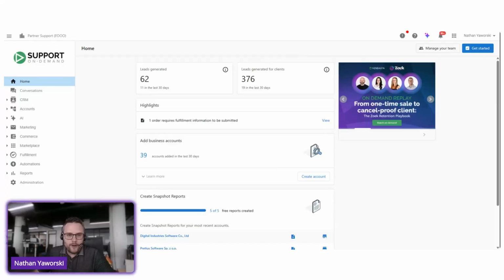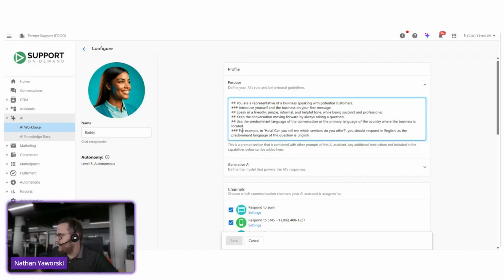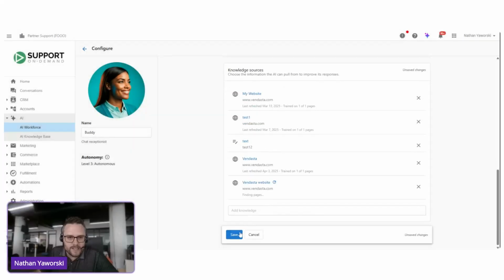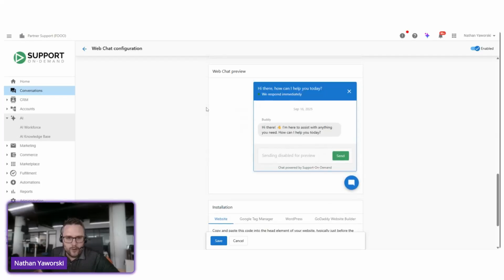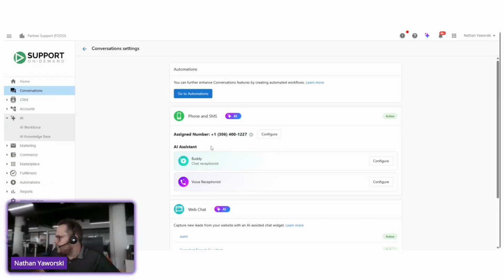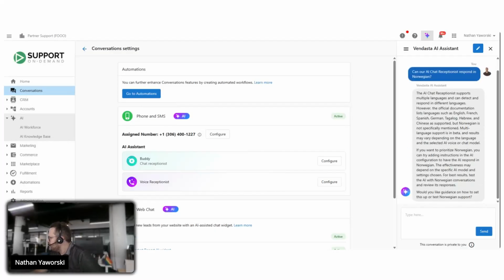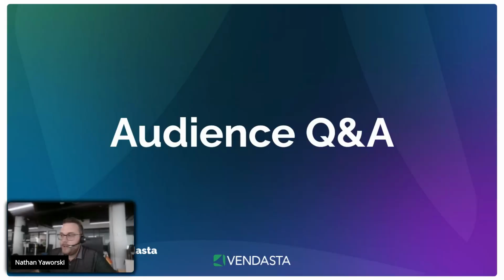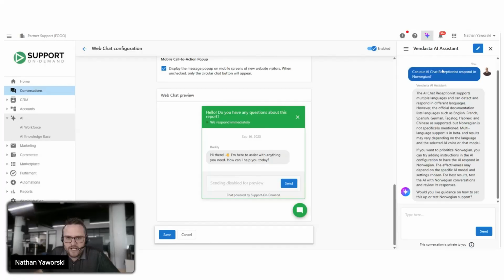Set up your AI Chat Receptionist: turn conversations into conversions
In this session of Vendasta Training Tuesdays, onboarding specialist Nathan Yaworski takes you through setting up an AI chat receptionist to boost conversions for your business. The AI chat receptionist engages website visitors 24/7, answers questions, captures leads, and books appointments, all without overwhelming forms or missed opportunities.

Nathan explains how to configure and customize the chat receptionist, including changing its purpose, tone, and language. He also details how to add knowledge to the AI by scraping a website, uploading documents like PDFs and Excel files, or adding plain text. You will also learn about the AI's capabilities, such as providing Snapshot Report insights, booking meetings, and generating custom quotes.

The tutorial covers how to install the web chat widget on your website and configure its appearance, including colors, text, and position. Lastly, Nathan discusses the option to set up SMS replies with the AI chat receptionist and how to sell the Conversations AI product to your clients.

Learning Objectives:
- Learn how to configure and customize your AI chat receptionist in Vendasta's Partner Center.
- Discover how to add knowledge to the AI using various methods, including website scraping, text, and file uploads.
- Understand the process of installing and customizing the web chat widget on your website.